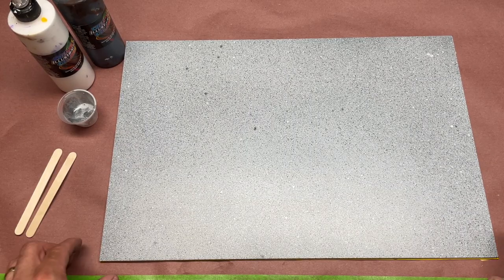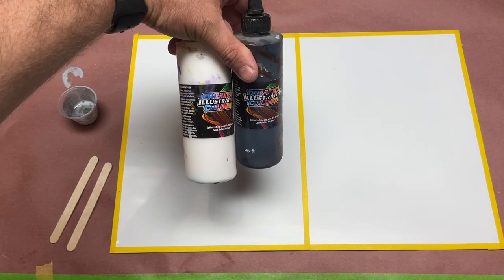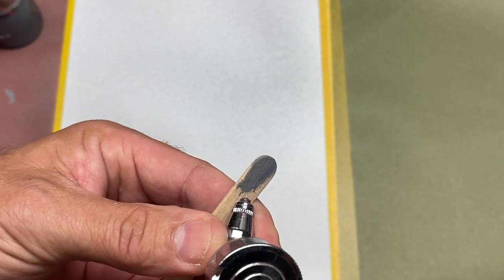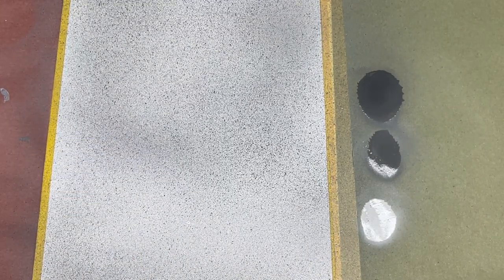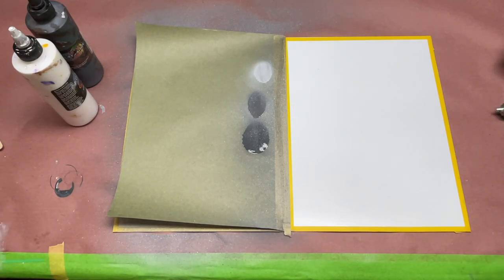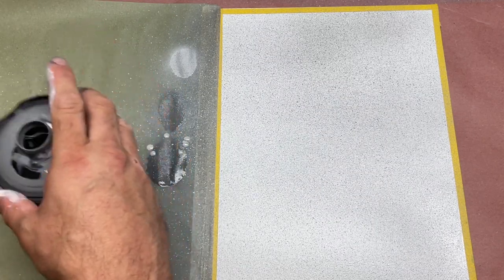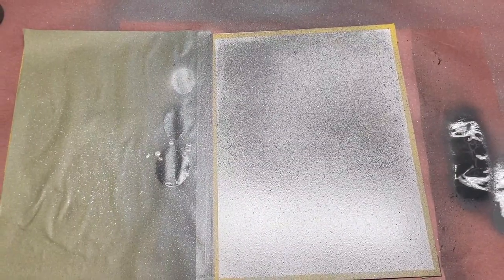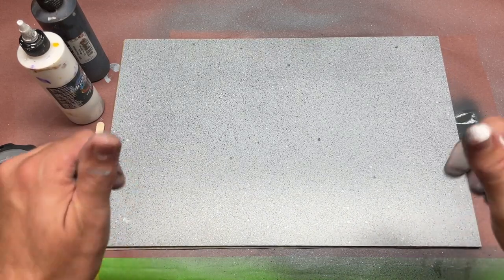Airbrush Easy Granite and Stone Texture Tutorial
2 quick and easy How-To techniques for airbrushing on painting on a hard surface.  Using @CreatexColors and @iwatamedea1  Spray guns and airbrushes makes these techniques for stone and granite textures a snap.